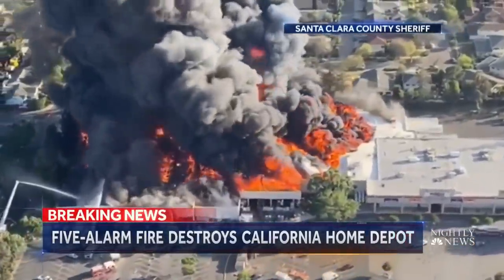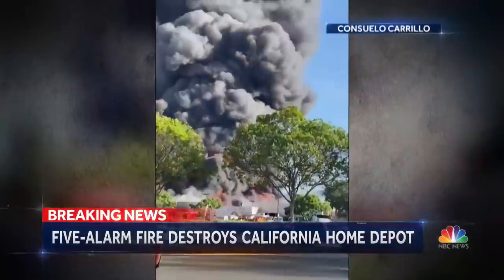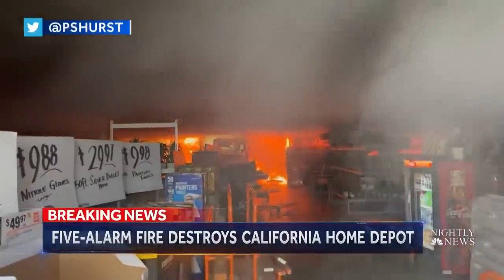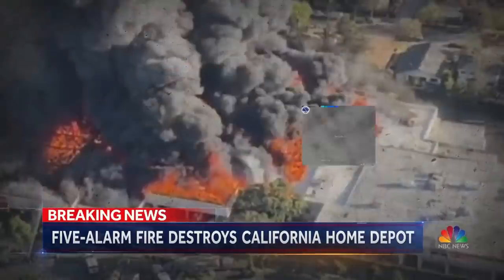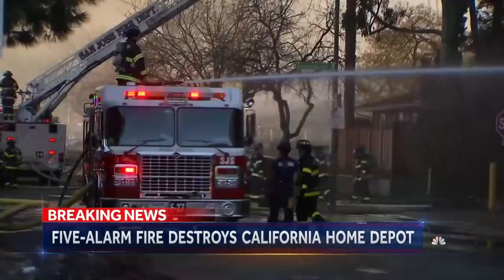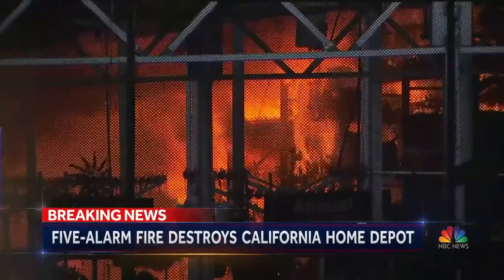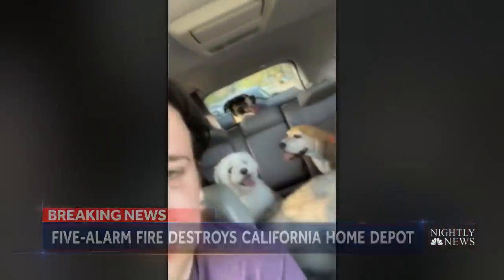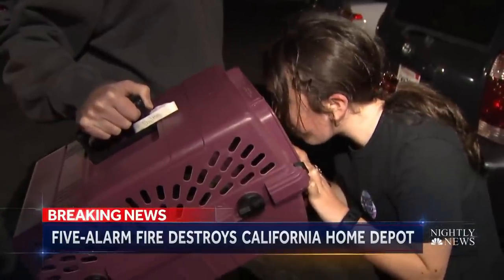San Jose Home Depot Engulfed In Massive Fire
A Home Depot in San Jose caught on fire Saturday evening while around 30 workers and shoppers were inside. Crews are still stabilizing the scene to ensure the wreckage is safe for investigation. Fire officials believe the fire began in the lumber and drywall stored area. Luckily no one was hurt, and a neighboring pet hospital was able to evacuate, saving 60 animals.